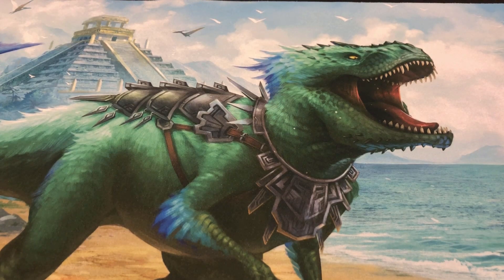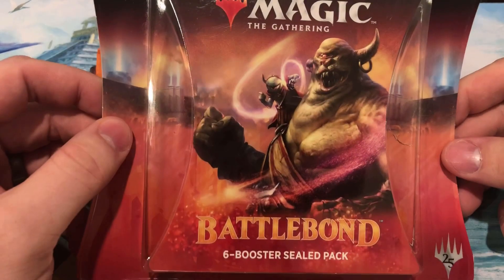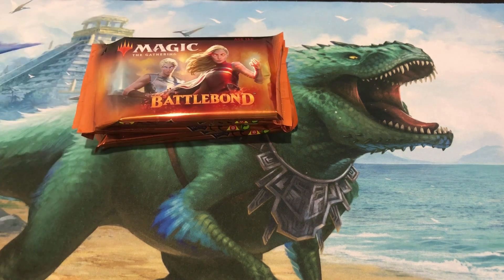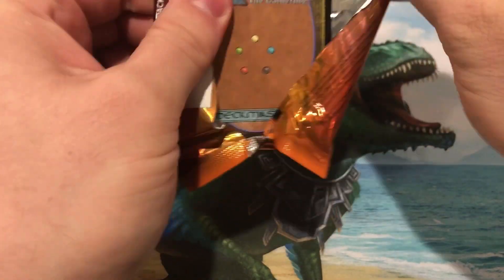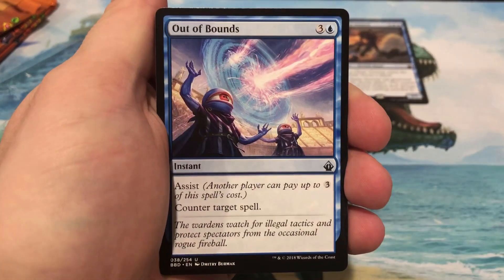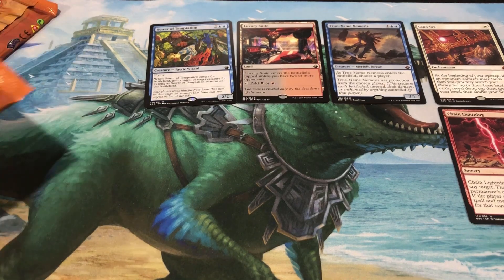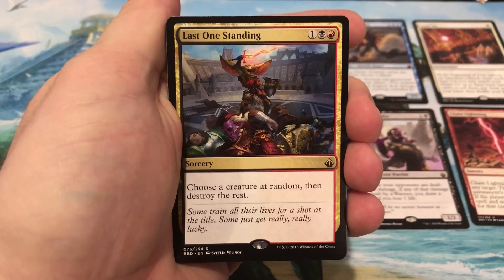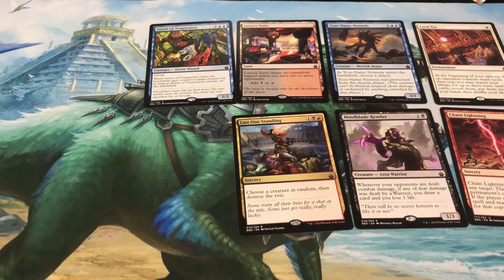BATTLEBOND BLISTER PACK OPENING - 6 PACKS & MULTIPLE MYTHICS!!! Blister Pack Value!!?!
Cracking open a Blister Pack of Battlebond - 6 booster opening.